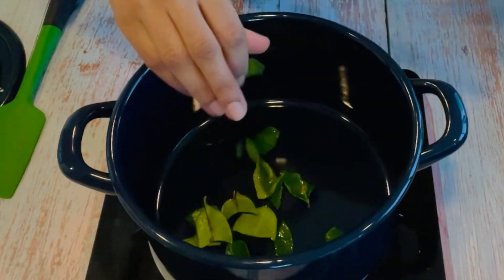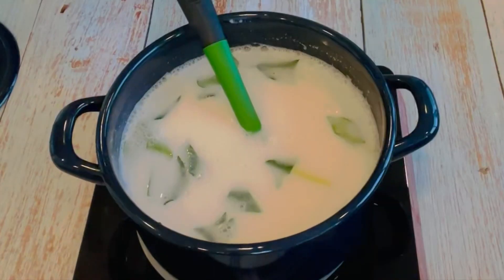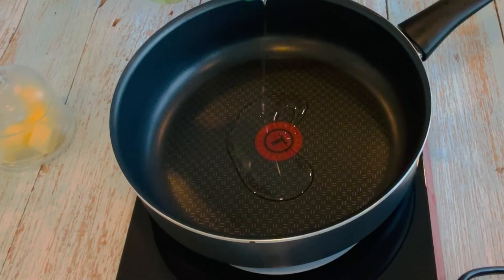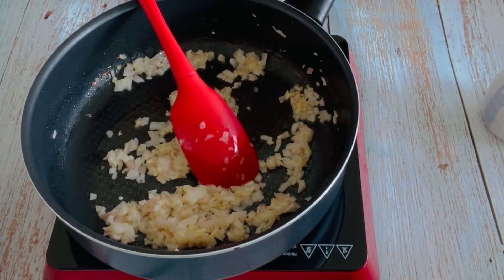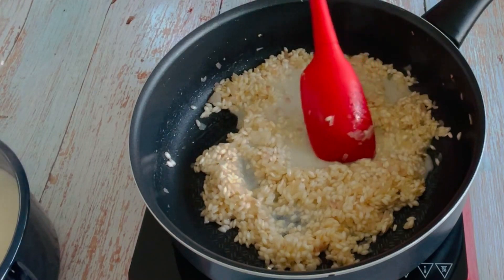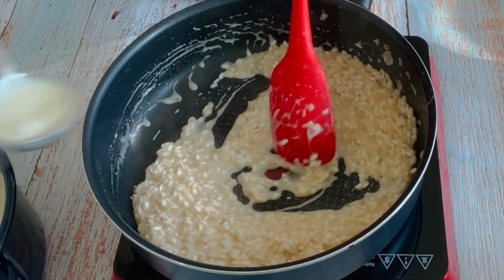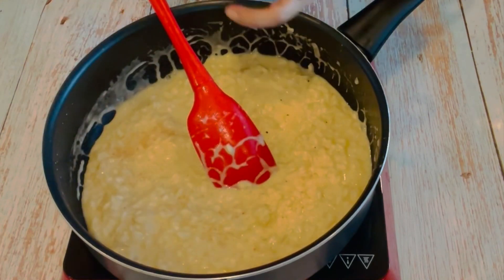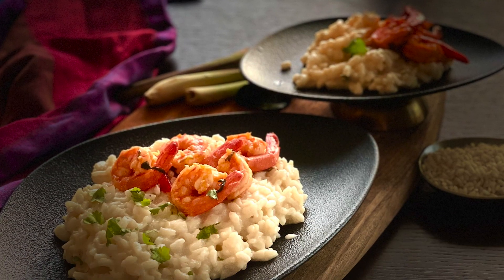RISOTTO WITH LEMONGRASS AND COCONUT | HOW TO COOK PERFECT RISOTTO WITH TIPS AND TRICKS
Learn how to cook the perfect risotto with lemongrass and coconut with this easy-to-follow recipe video. Impress your dinner guests with this delicious and flavorful dish!
This risotto recipe with lemongrass and coconut turns out so creamy and delicious. There are few tips that you will need to follow to make perfect risotto.